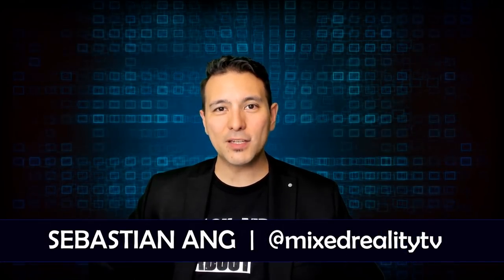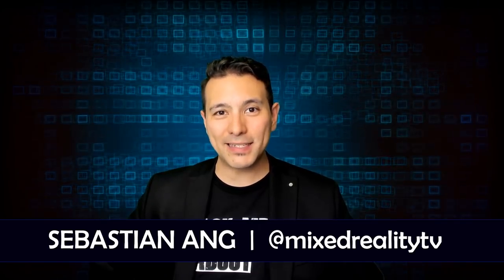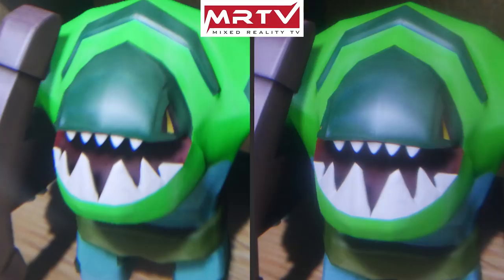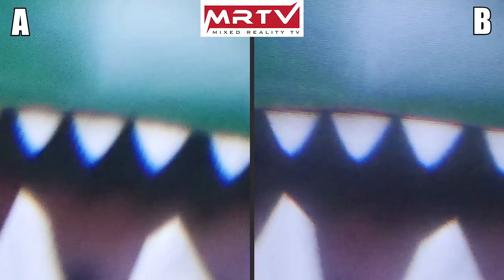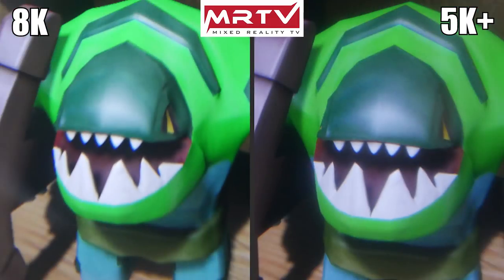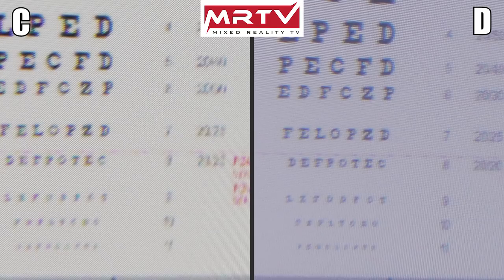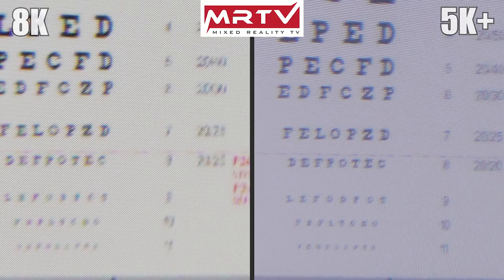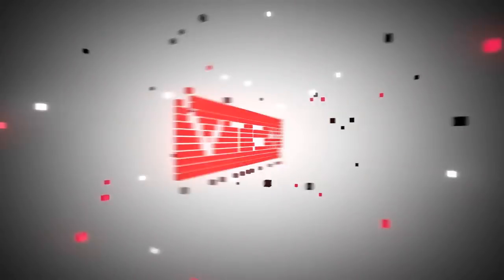Pimax 8K vs Pimax 5k Plus: SDE & Quality Comparison At Maximum Quality Settings & Supersampling On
I have compared the Pimax 8K and the Pimax 5k Plus once again. This time at the highest PiTool Quality settings with Steam SuperSampling turned to the maximum that my high-end rig could stomach. You can check out the results in this video!

32GB DDR4 Ram (G.Skill Ripjaws)

1 TB Samsung SSD NVMe

4TB Seagate HDD